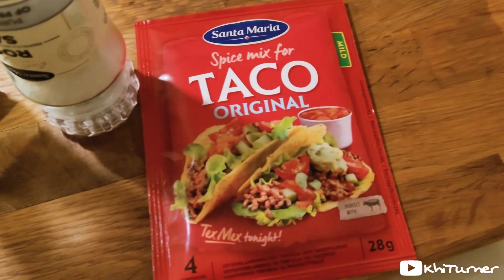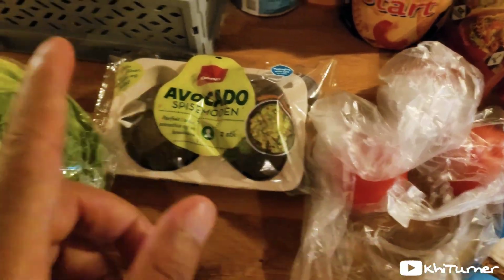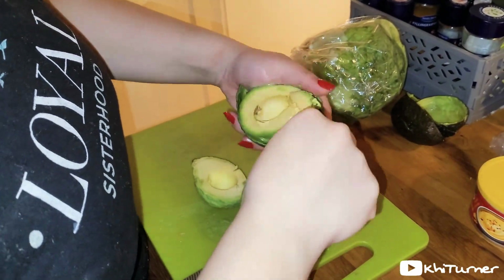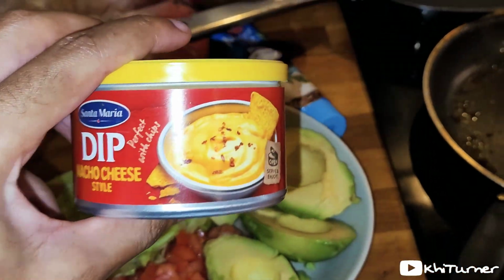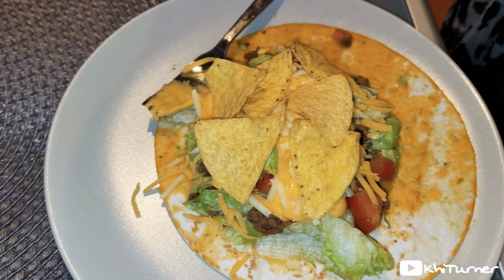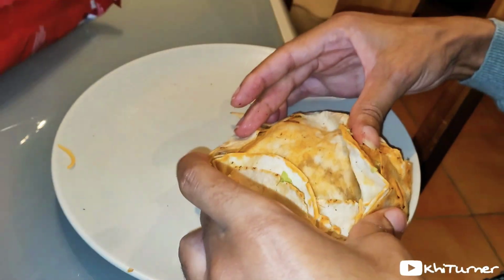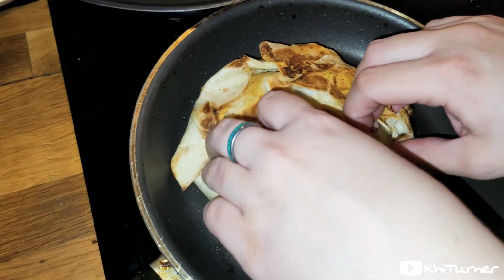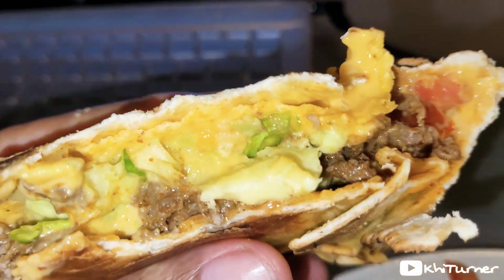🌯 How to Make a Quick & Easy @sujansk Crunchwrap Supreme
// Ingredients //
•Ground Beef
•Flour Tortillas
•Taco Seasoning
•Salt
•Pepper
•Cayenne
•Tomatoes
•Sour Creme (Optional)
•Cilantro (Optional)
•Avocado
•Lettuce
•Shredded Cheddar Cheese
•Queso Sauce / Cheese Nacho Dip
•Tortilla Chips